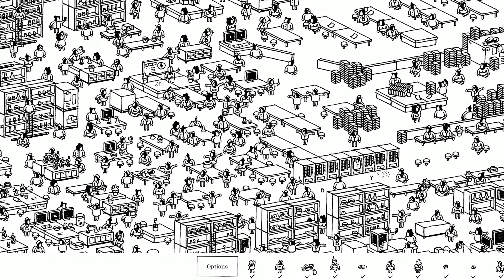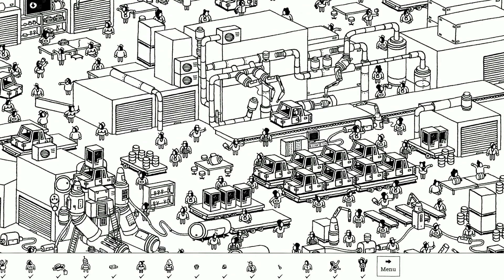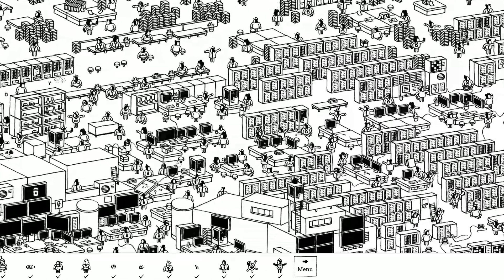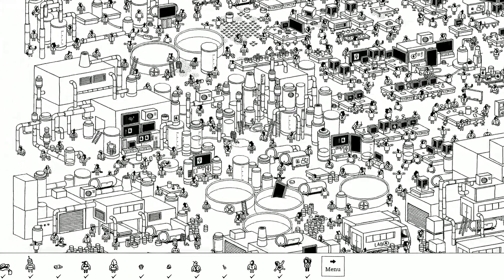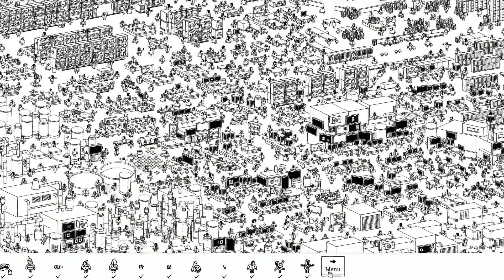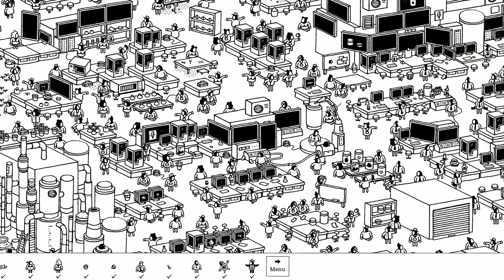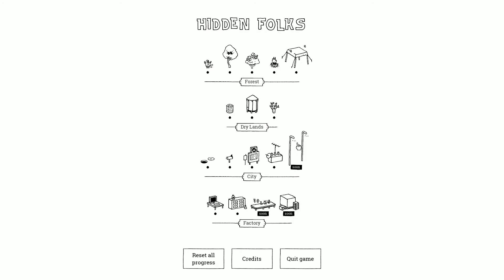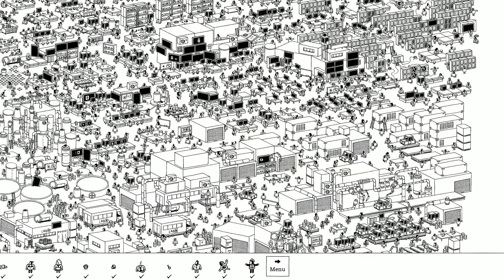LFG - Hidden Folks (Part 9): Lab Guide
This video game style I Spy game causes Derek to focus on cute lil' doodles.